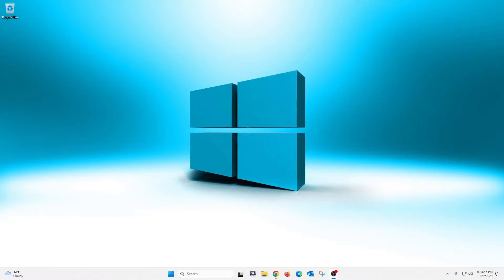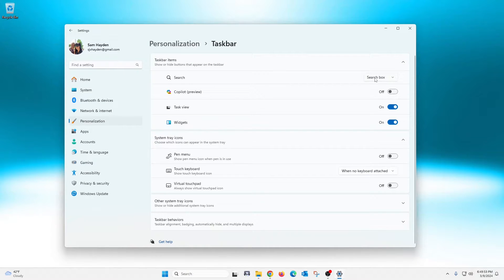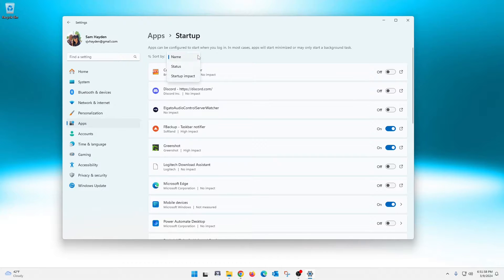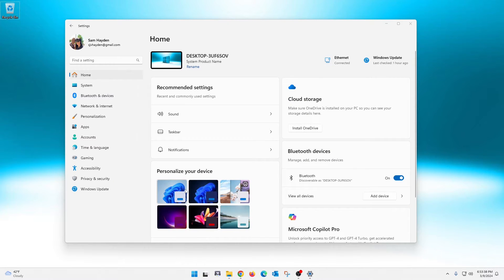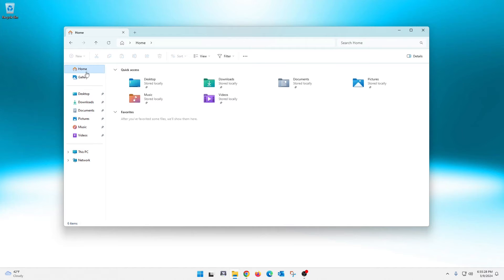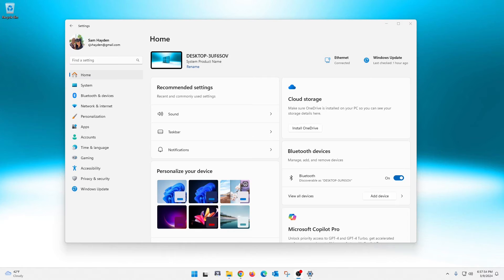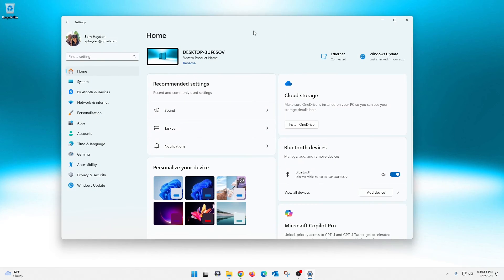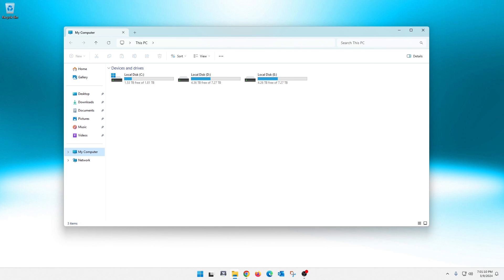Windows 11 Features to Disable or Change Right Away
Description:

In this video, I willshow you some Windows 11 Features that you should Disable or Change Right Away

Links:
No links for this video

00:00 Intro
00:18 Search Box
2:00 Start up Apps
3:26 Recommendations in Start
4:40 File Explorer (This PC)
6:27 Diagnostic Data
7:31 Disable Widgets
8:22 Bonus (Rename "This PC")